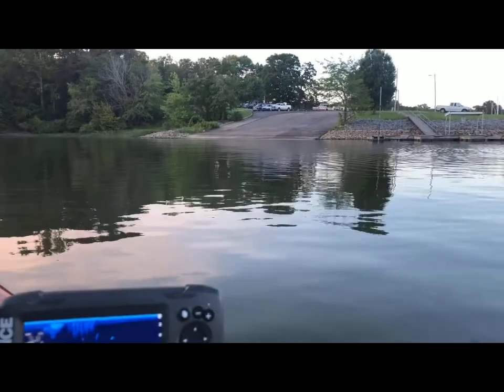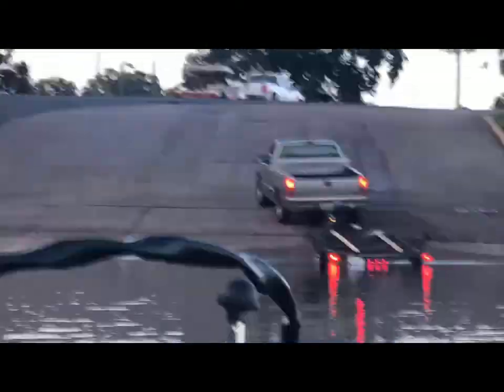Fishing with my brother, Jeff!!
Hi, I am Caleb and welcome back to the channel.

Today I am hanging out with my good friend, Jeff, better known as Sergeant Maker! The last time I visited, we hung out in his shop only to find out that I love fishing. So he planned this three-day non-stop fishing extravaganza in Tennesse and Kentucky.

We fished Barkley and Kentucky Lakes. Along the shoreline were many bumps.

Barkley Lake was a bear navigating through the fingers, the fingers were low, and we kept running into sand bars. When we did get moving, the carp jumped out of the water. Thankfully we didn't get hit in the face by the jumping carp. Sorry, I didn't take any video of that, but I was just bracing myself in the event one was flying to my face.

Kentucky Lake was pretty awesome. Lots of boats on the water, and we were able to fish along the shore. Lots of bumps on our line; it wasn't until the evening that we were actually catching.

Day 3, we fished from the banks and caught striped bass, channel cat, and bluegill. It was a lot of fun! We also ate a lot of food.

The next time that I am hanging with Jeff, we have a big excursion planned. Can't wait. I really love this guy and pray for God's blessing on him and his family.

Jeff is a woodworker, veteran, and overall awesome guy! If you need anything built by wood or would like to purchase one of his flat-pack heirlooms, check him out. You can follow him on:
Apple Podcast: The Military Makers

As always, "Live well, Love well, Peace!"